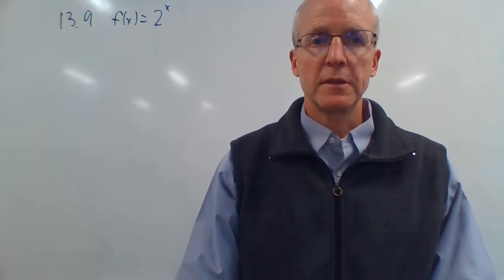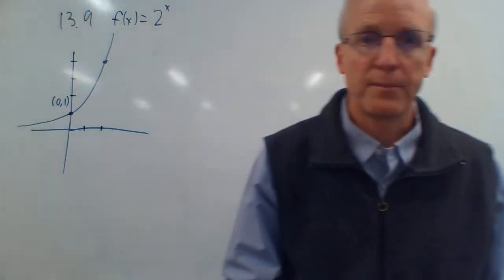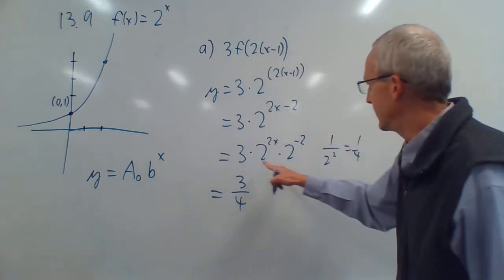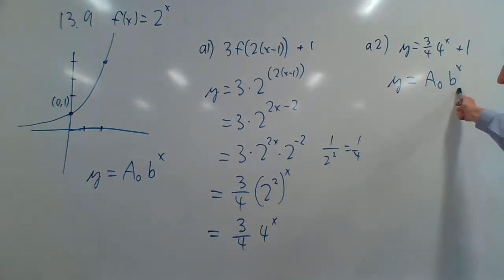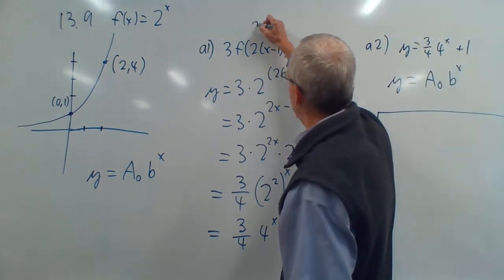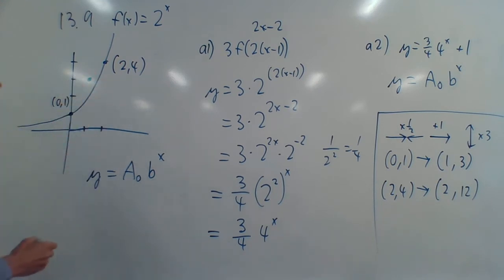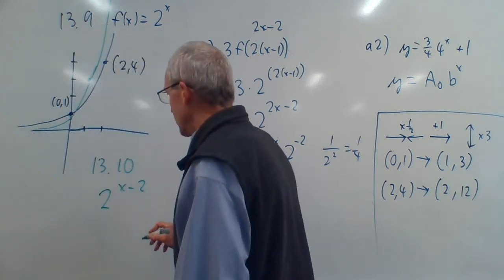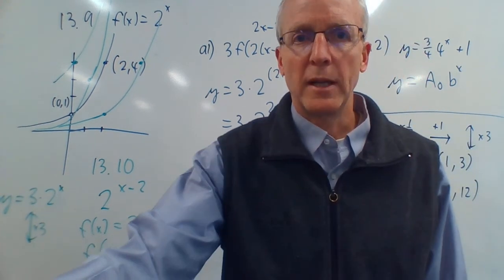PreCalc 13.9, 13.10